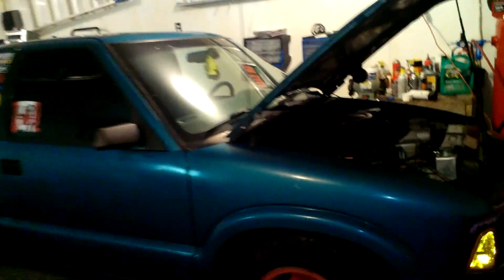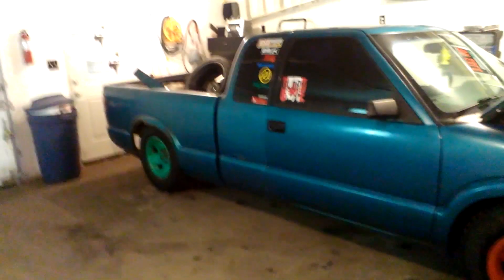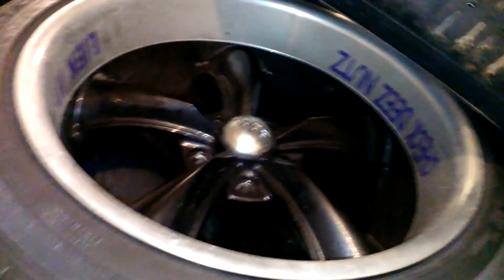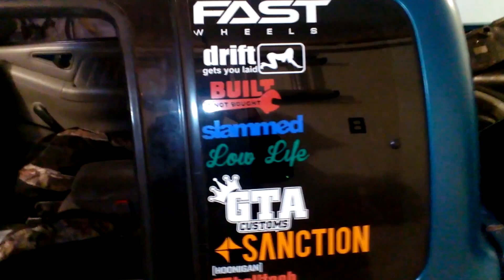1994 Chevy s10 ext cab 5.7 TBI 5spd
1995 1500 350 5spd swapped 1994 s10 with a 4/5 belltech drop on little project for the summer